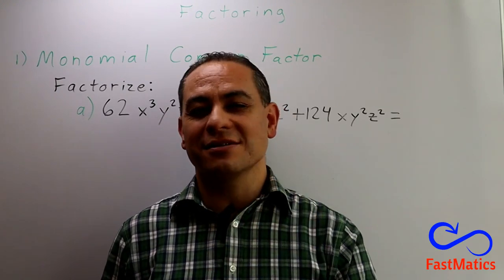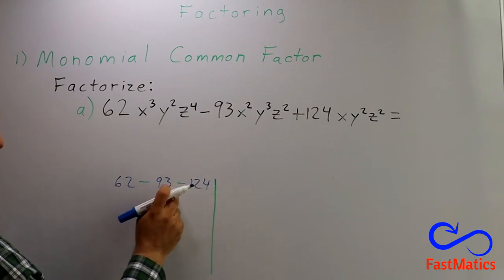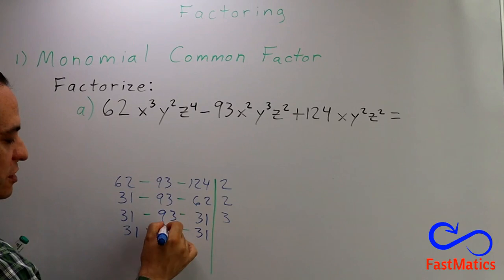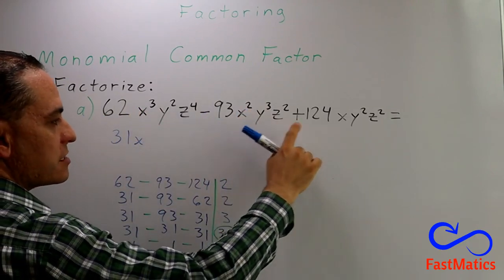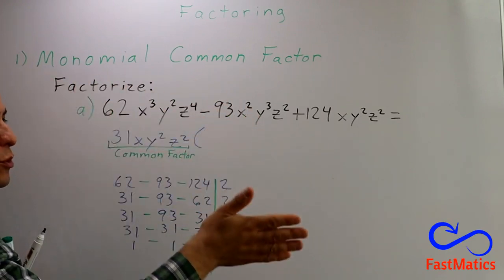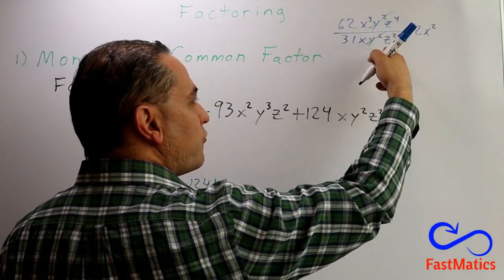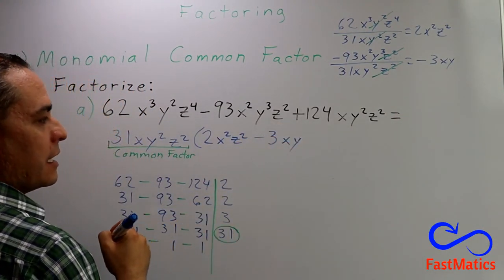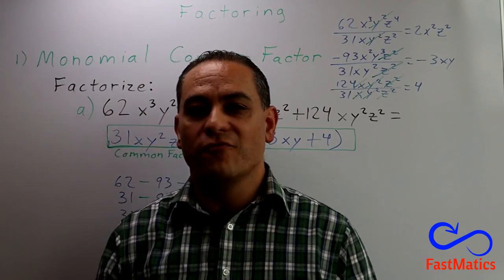95. ALGEBRA: Factoring (monomial common factor)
Learn to calculate a monomial common factor.